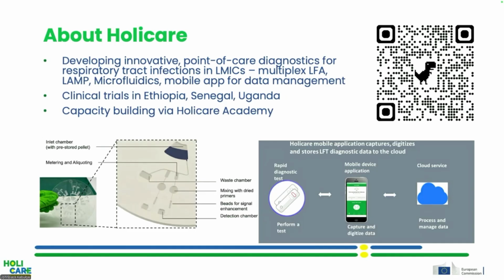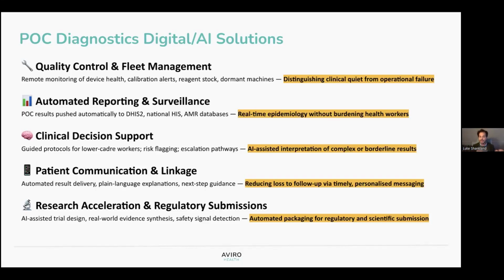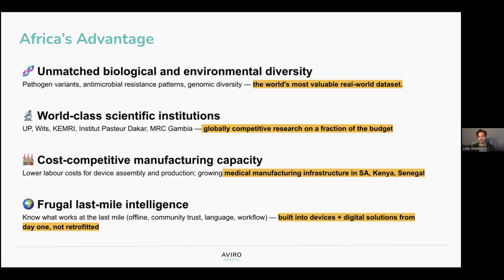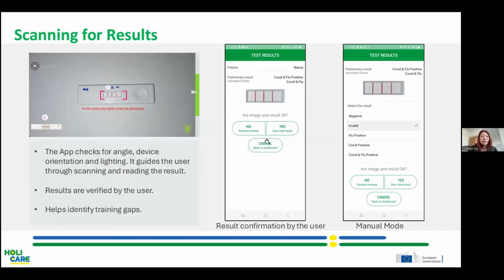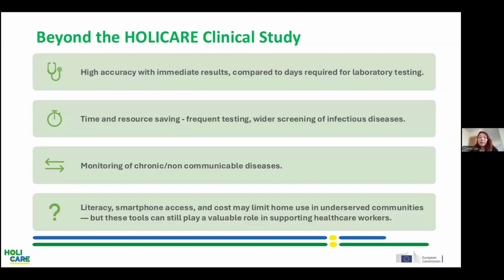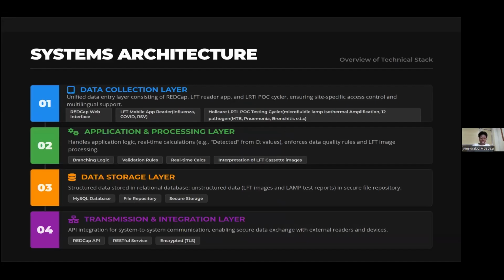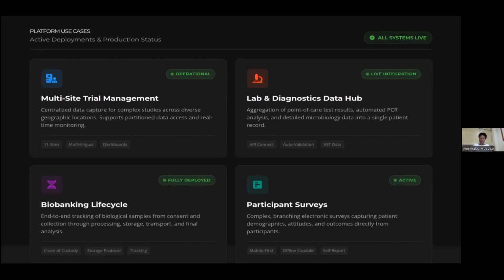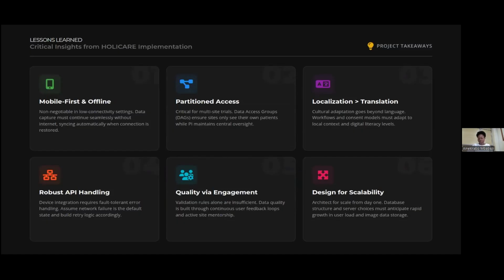AI and digital health tools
The use of AI and digital health tools in clinical research and point-of-care diagnostics in low-resource settings. Webinar from the HoliCare academy.

How can digital tools and AI make point-of-care diagnostics truly work in low-resource settings? This Holicare webinar brings together practitioners and researchers to share concrete experiences from trial sites in Africa.

Speakers:
Luke Shankland, CEO and Co-Founder of Aviro Health
Ainekirabo Mbabazi, lead Program App Technician
Qianyi Liu, GADx
Host: Johnblack Kabukye, SPIDER

Speakers discuss real-world workflow, offline use where internet is limited, and what has (and hasn’t) worked in Uganda and Ethiopia. We present the Holicare smartphone/tablet app for automated reading of lateral flow tests and its integration with REDCap-based data systems.

The webinar will also zoom out to broader questions of scale, sustainability, and business models, and where AI adds real value to clinical research and point-of-care diagnostics.